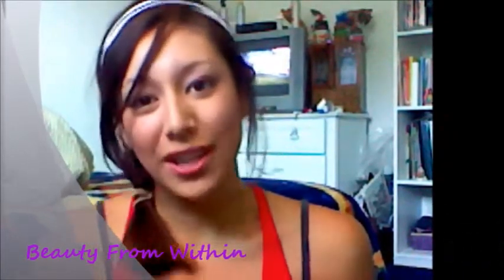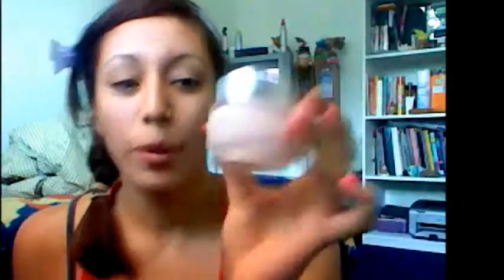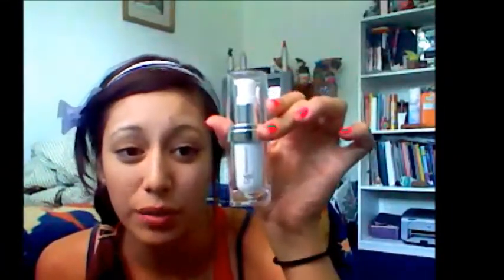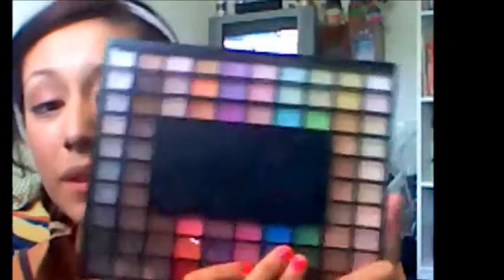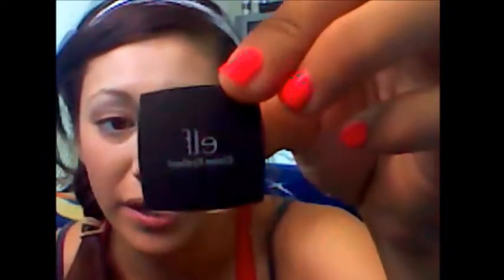Back to School Series: Eye poppin look